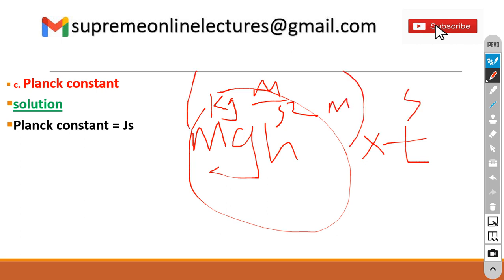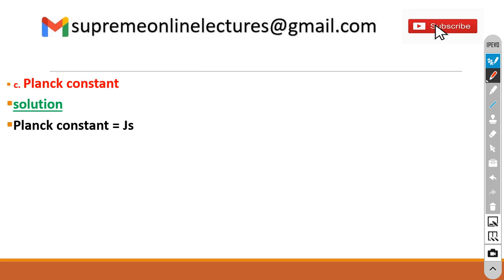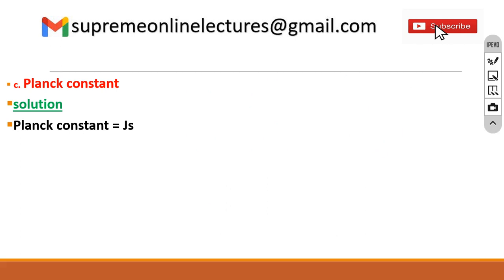WAEC PHY QUESTION 3